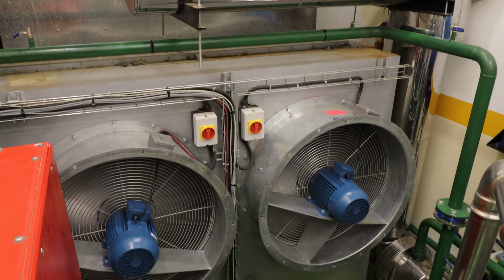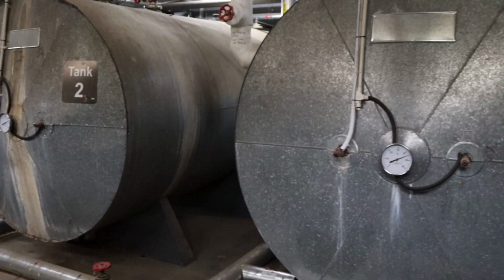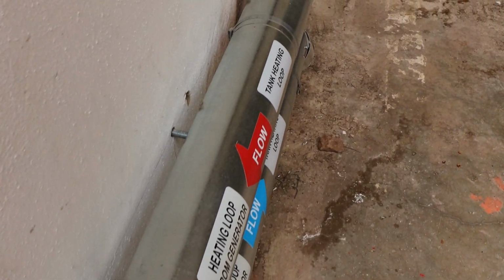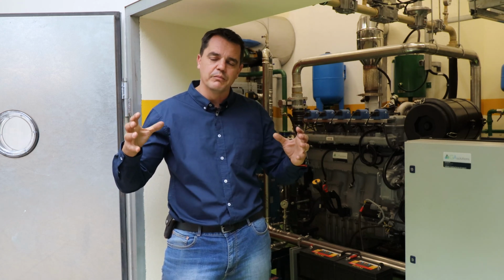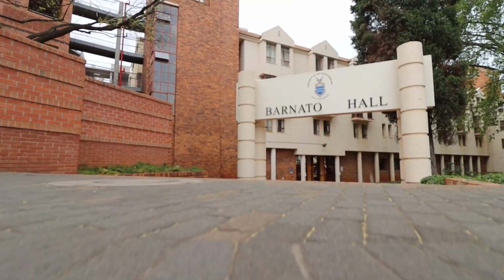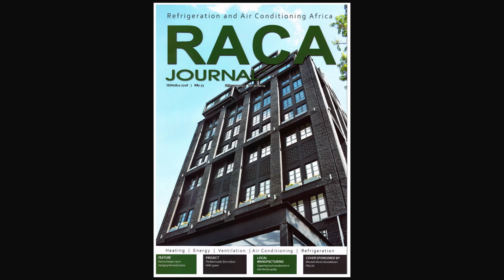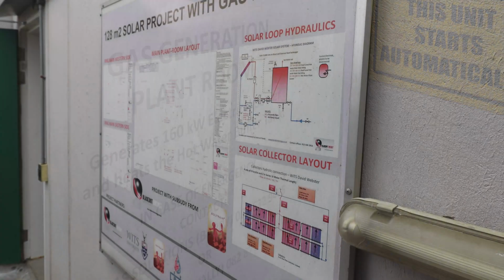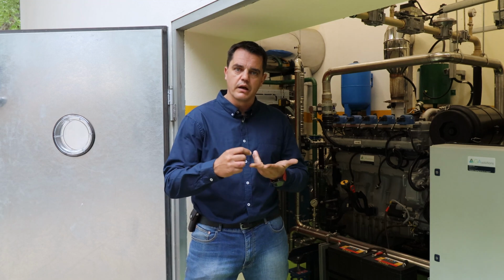WITS Case study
How does Wits University use piped natural gas to provide their student residencies with hot water while reducing costs on their electrical usage? With piped natural gas, that's how. By combining the energy production capabilities of a gas generator from GA solutions with Egoli Gas's piped natural gas on a system designed by Black Dot Energy, Wits is able to provide instant hot water to their residencies.